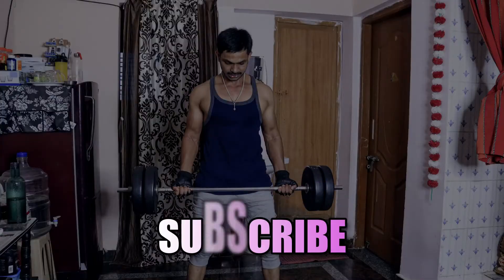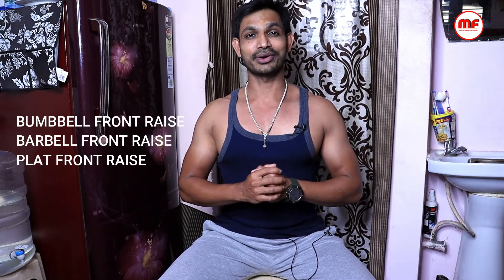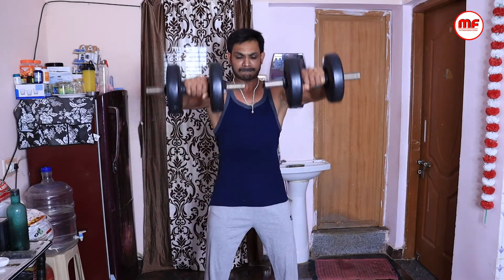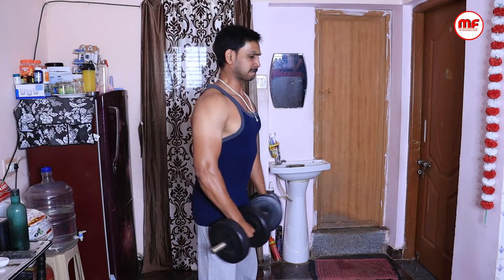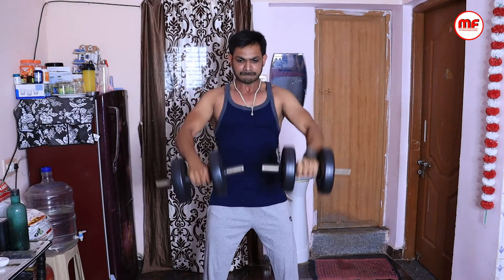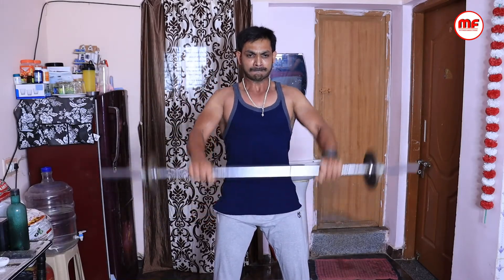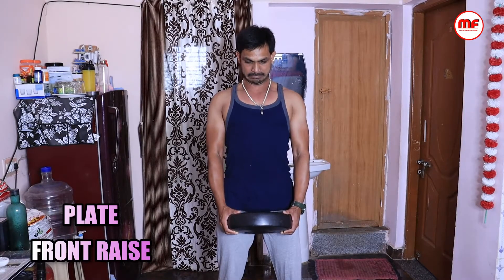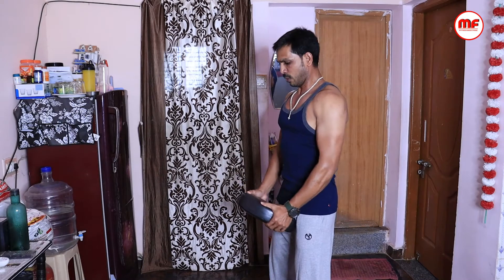3 VARIATIONS OF FRONT DELTOID|BARBELL FRONT RAISE|DUMBBELL FRONT RAISE|PLAT FRONT RAISE|MY FITNESS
HELLO 🙋

DUMBBELL FRONT RAISE

BARBELL FRONT RAISE

PLAT FRONT RAISE

Friends this is 🆂🅷🅸🆅🅰🅽🅰🅽🅳
Welcome to
MY FITNESS Kannada Channel.

     This channel Will helps you to how to be fit, and how to develop our muscles at home, and what types of workout have to do, and about nutrition diet plan, and complete home workouts.

BE FIT Always and HEALTHY

ABOUT VIDEO-

in this video we are going to train our front deltoid muscle with three variations

DUMBBELL FRONT RAISE

BARBELL FRONT RAISE

PLAT FRONT RAISE

these three exercises can improve the deltoid muscle fast

keep it in your training

4 sets

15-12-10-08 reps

1-2 MIT rest

COMMENTS -📝📝📝📝

If you missed

MY WHEY PROTEIN

AS-IT-IS Nutrition Whey Protein Concentrate 80% Unflavoured - 1Kg

MuscleBlaze Raw Whey Protein Concentrate 80% with added digestive enzymes (Unflavoured, 1 kg / 2.2 lb)

MY HONEY

Patanjali Honey, 500g

Pintola All Natural Export Quality Peanut Butter (Crunchy) 1 kg

MY FAVORITE OATS

Bagrry's White Oats, 1kg

BCAA

HealthVit Fitness BCAA 6000, 200g Powder Orange Pre/Post Workout Supplement BCAA
CREATINE

MuscleBlaze Creatine Monohydrate Powder, 100 g

MULTIVITAMIN

BECADEXAMIN (capsules)
Available in all pharmacy

Seacod Seacode Cod liver Oil Capsule, 110 Cap